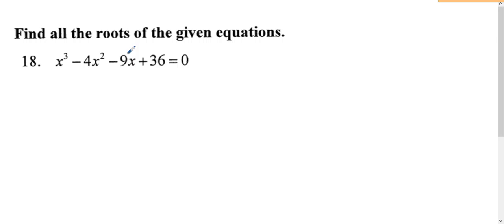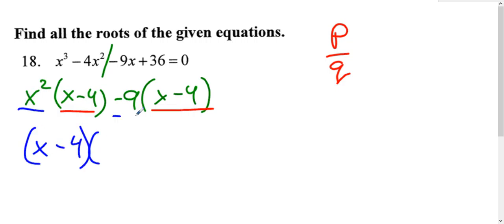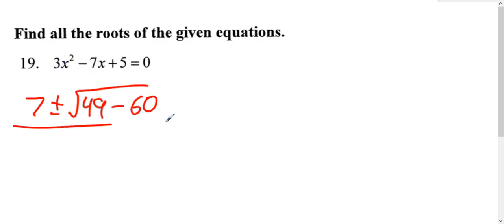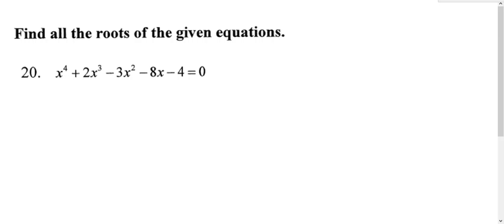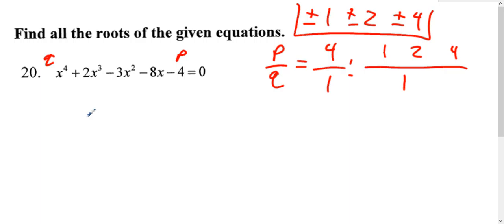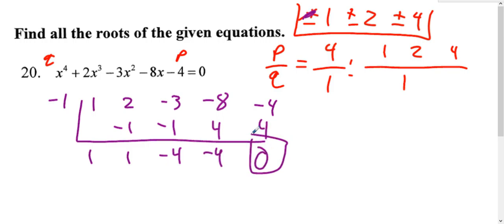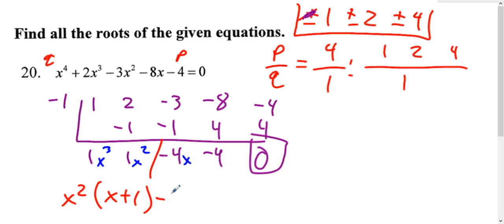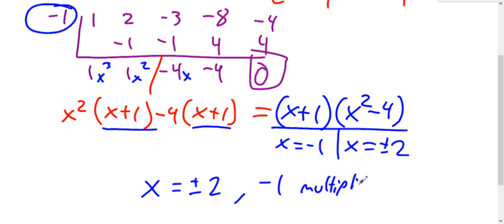College Algebra Chapter 7 Review 18-20